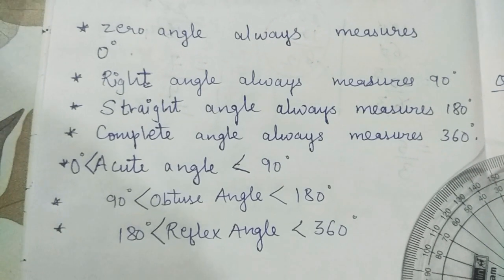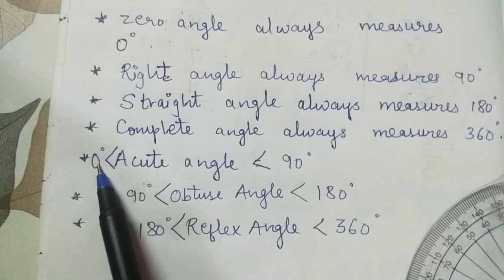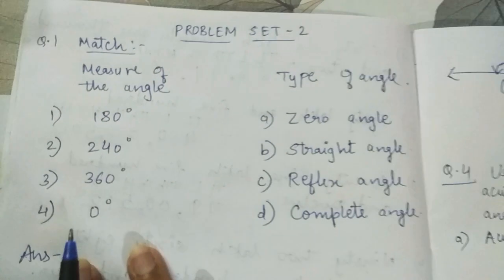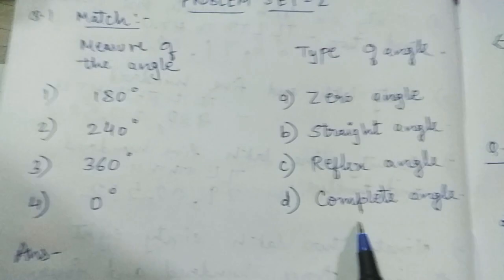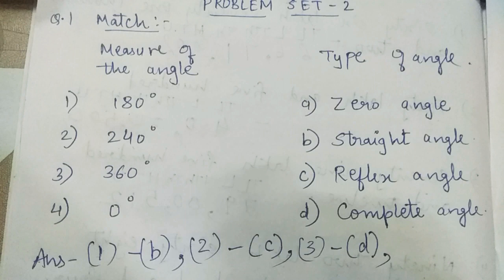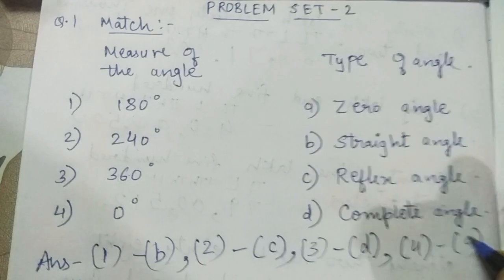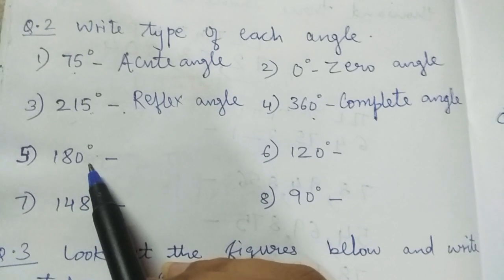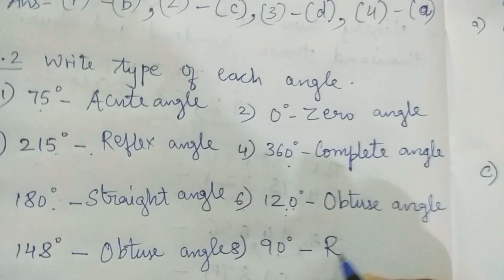Angles, Practice set 2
write down in your notebook